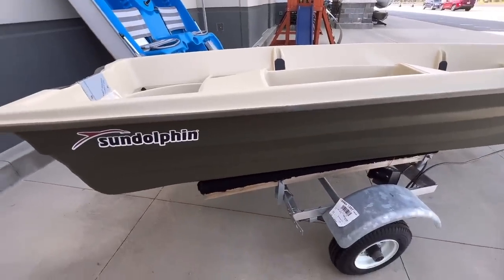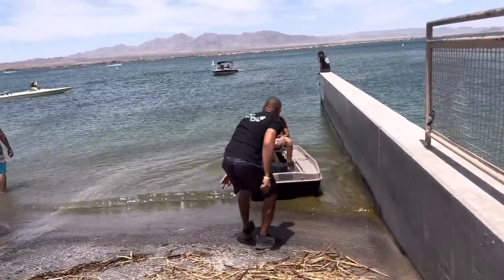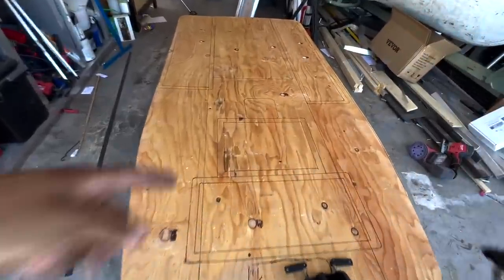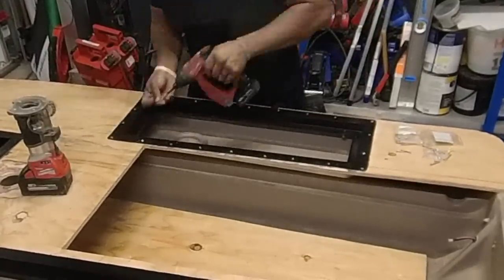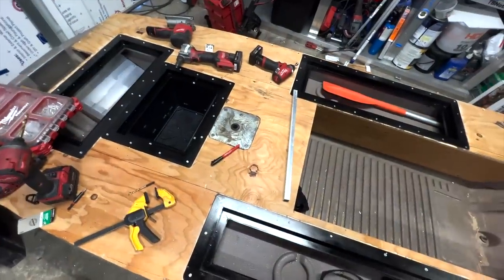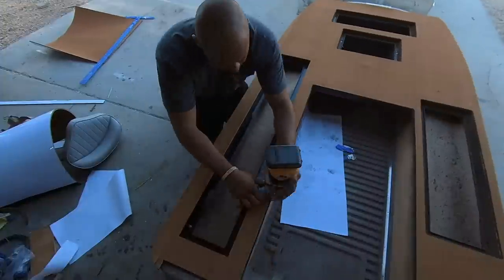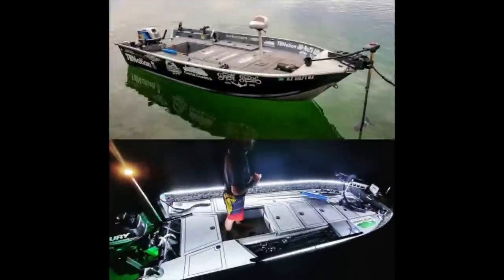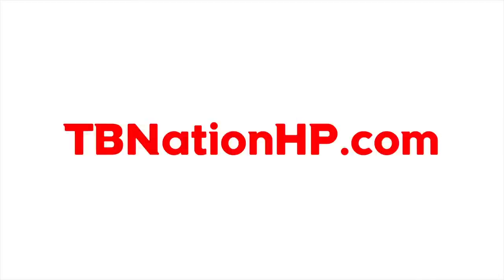We modded the Pond Prowler?!? pt.1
Summary: This is a mini series on how to modify the Pelican Bass raider & Pond prowler with useable boat decking & flooring.

From YouTube Free Creator Library.
 or Art-List.
Recommended Channels:
Fireant Fishing
JDS Outdoorssend gunboats